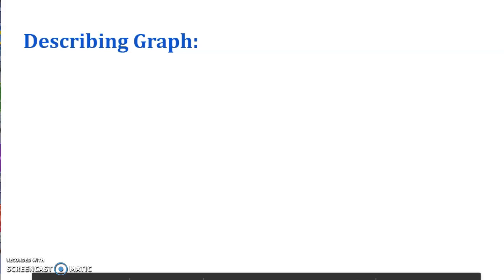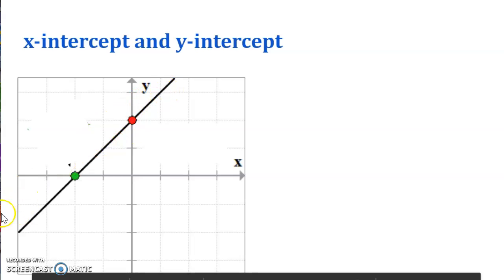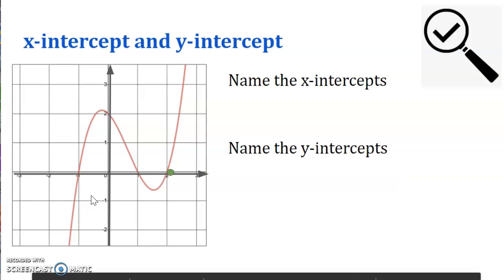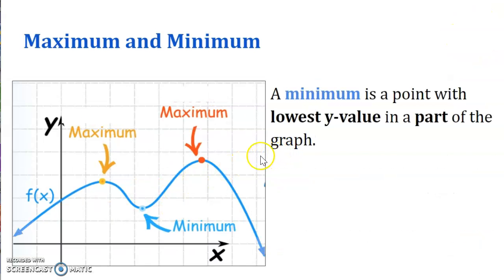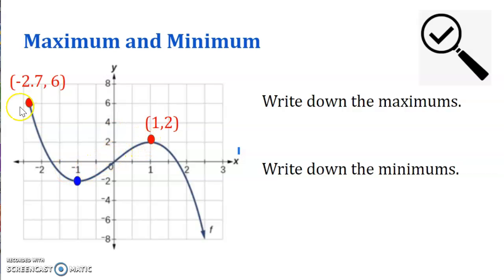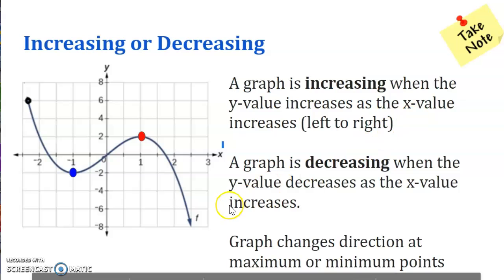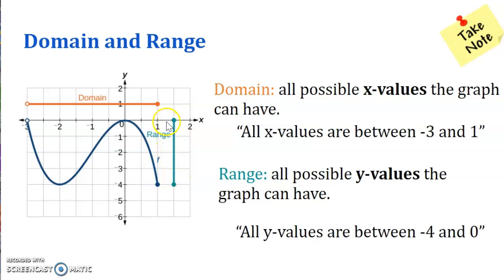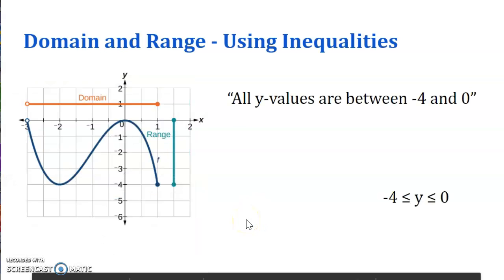IM2 8/27/20 Lesson-A